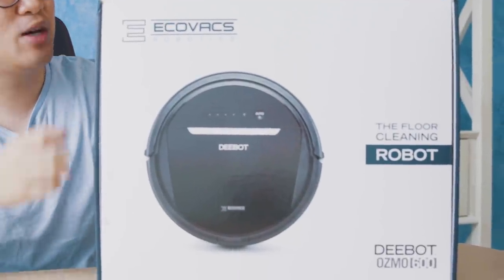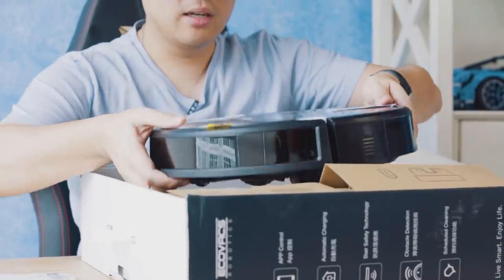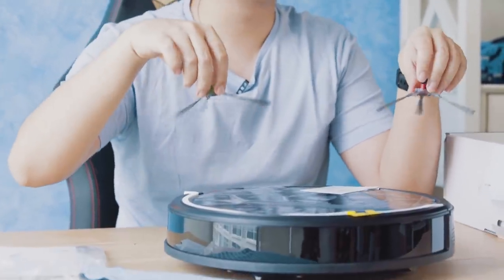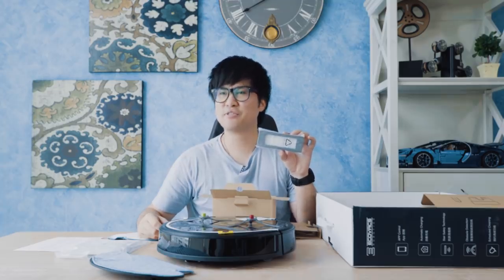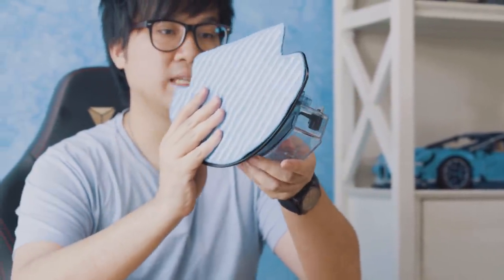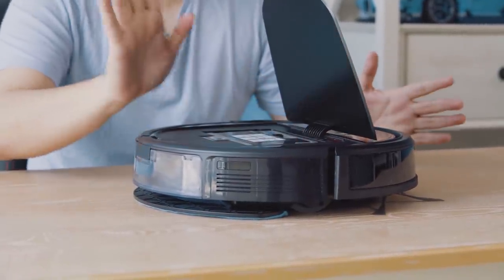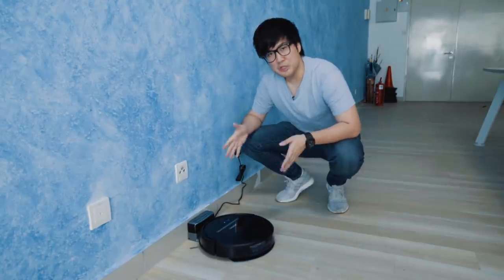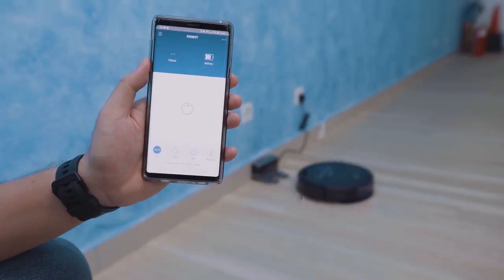How To Stop Your Mom From Nagging - DEEBOT OZMO 600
This robot is the ultimate solution to your nagging mom telling you to clean your floor!

Jinnyboy: TheRealJinnyboy
Reuben Kang: ReubenKang